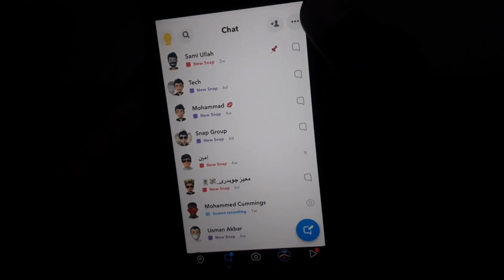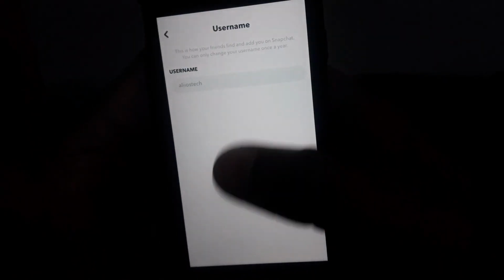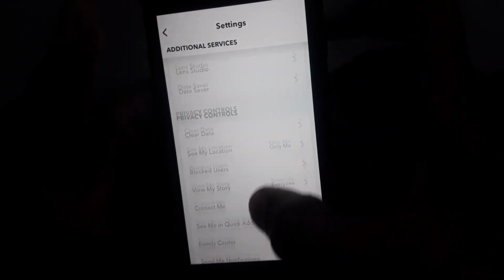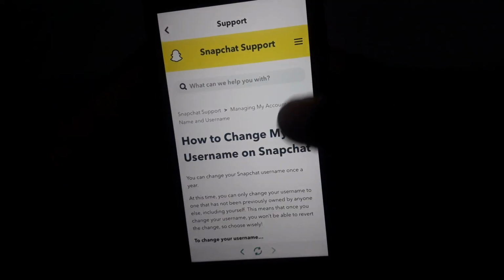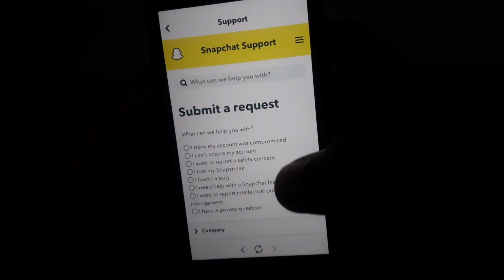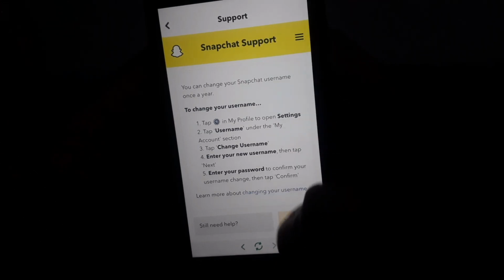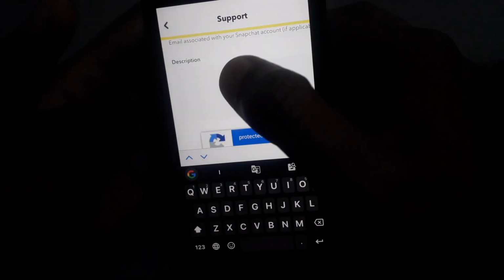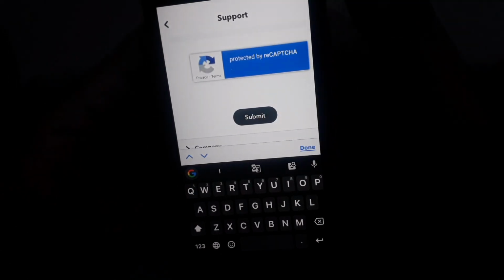How to Change Username on Snapchat Before One Year | Change Snapchat Username Early 2026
Want to know how to change username on Snapchat before one year? In this video, you’ll learn the latest trick to change username on Snapchat before one year, even if Snapchat normally restricts it. This step-by-step guide shows you exactly how to change username on Snapchat before one year, using simple and updated methods that work in 2026.

If you’ve been stuck with an old username, don’t worry — we’ll show you how to change username on Snapchat before one year, avoid common mistakes, and successfully update your profile name without waiting. This video is perfect for anyone searching for change username on Snapchat before one year, Snapchat tips, and account customization hacks.

👉 What You Will Discover in This Video:
• How to change username on Snapchat before one year (latest method)
• Secret workaround to change Snapchat username early
• Common mistakes to avoid while changing username
• Snapchat username rules & limitations explained
• Tips to choose a better username

Watch till the end to fully understand how to change username on Snapchat before one year and make your Snapchat profile stand out!